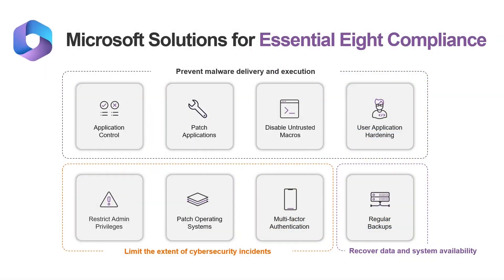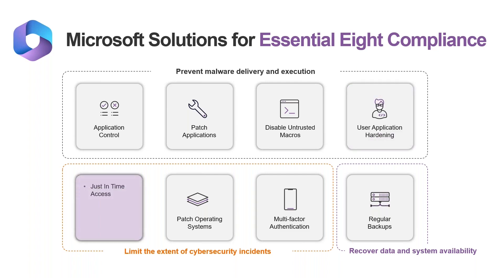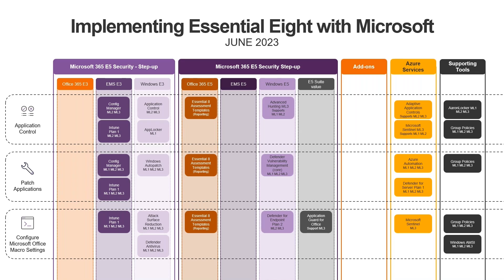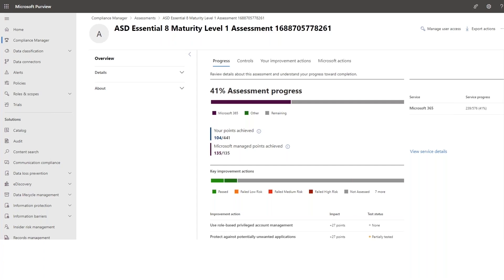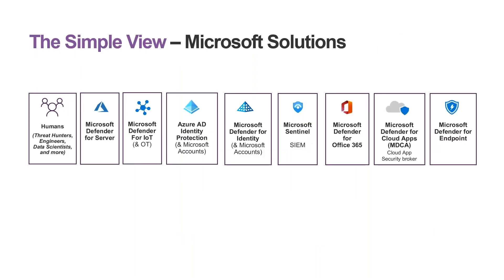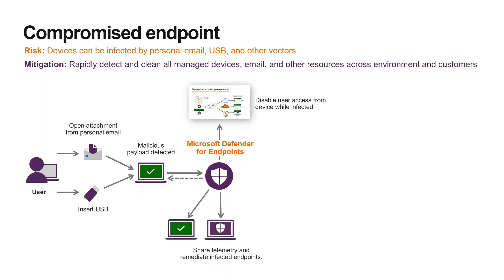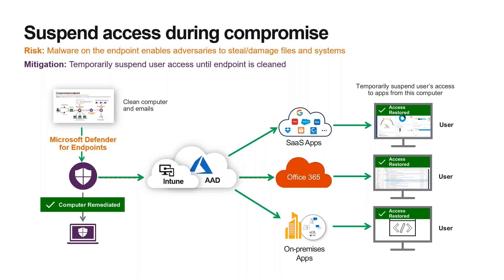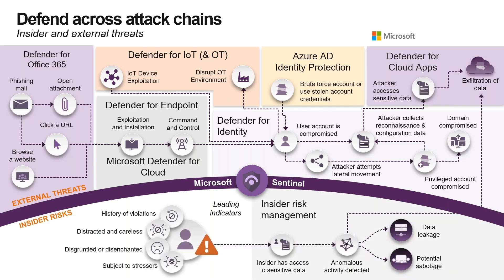Optimising Security with Essential Eight and Microsoft 365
How do you achieve Essential Eight and optimise security cost-effectively with Microsoft 365? Let's dive into it in this on-demand webinar.

Watch the full on-demand webinar to learn more about Microsoft Defender, how it fixes your cyber security issues, how it protects against Zero Day attacks and more:

0:00 Microsoft Solutions for Essential Eight Compliance
01:43 Implementing Essential Eight with Microsoft
02:53 ASD Essential Eight Level 1 Assessment
03:45 Microsoft's Integrated Security Ecosystem
04:38 How Microsoft's integrated security solutions protect in real-time